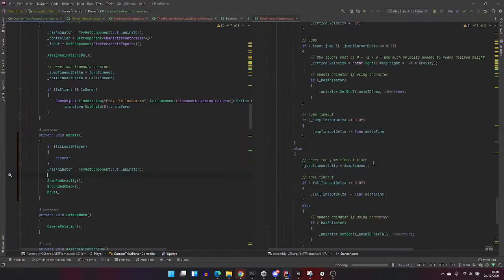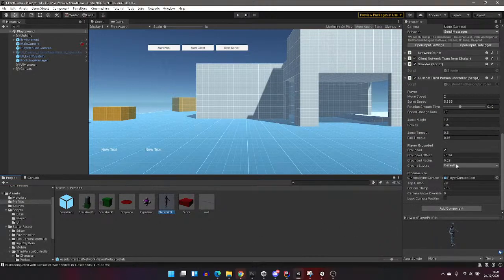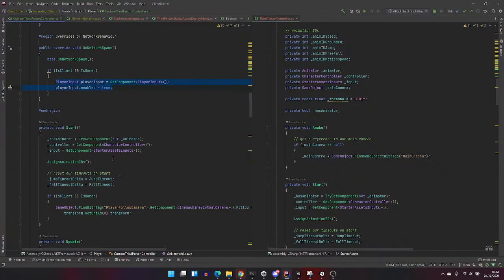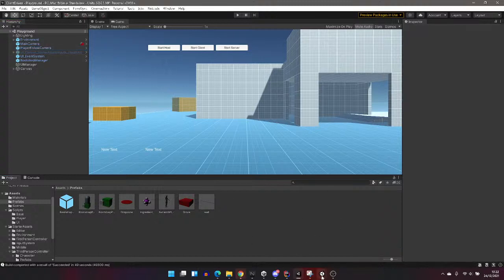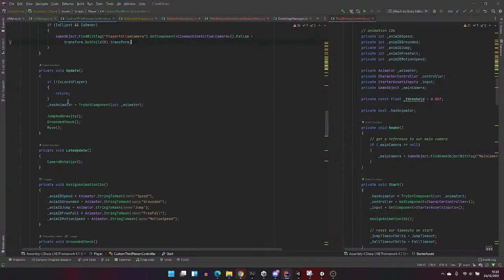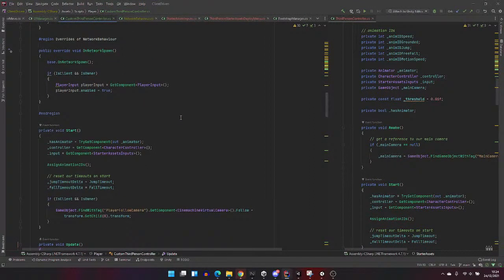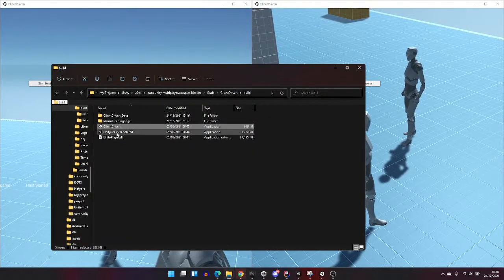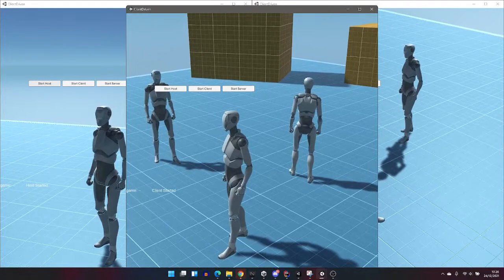Unity Multiplayer Third Person Controller with Netcode Sample